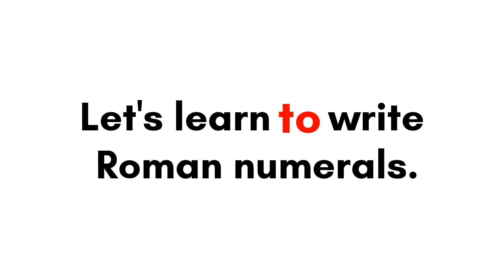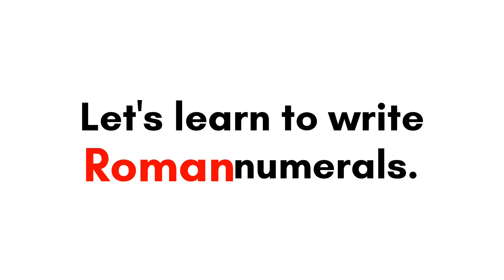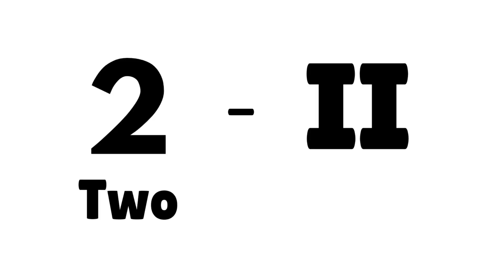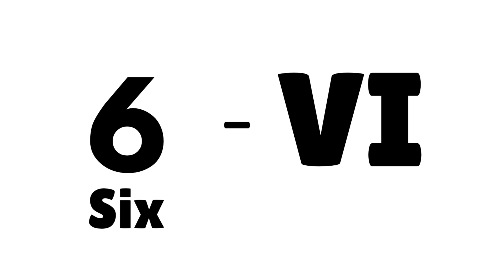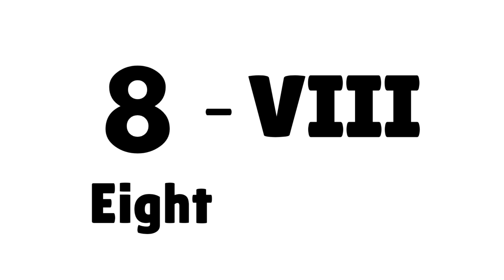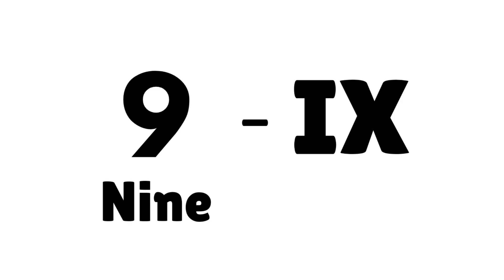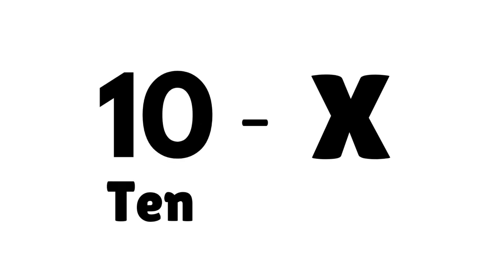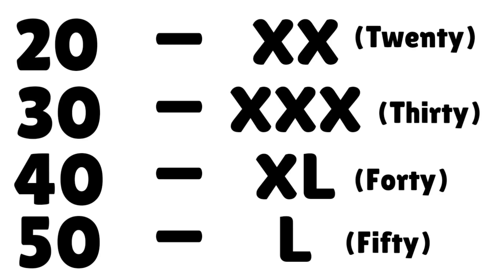Roman Numbers From 1 to 10 || Easy Maths For Kids And Toddlers